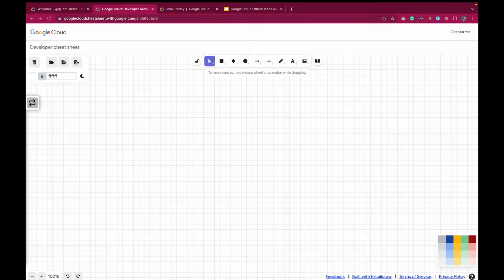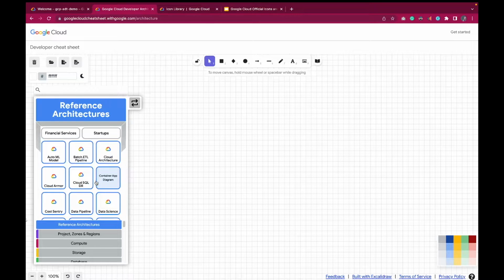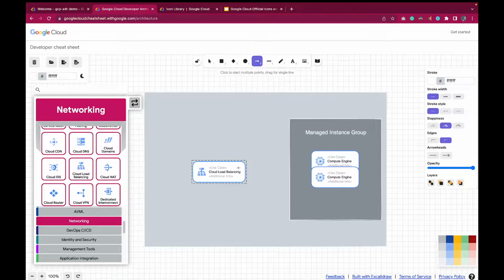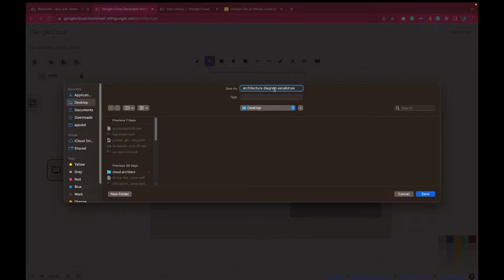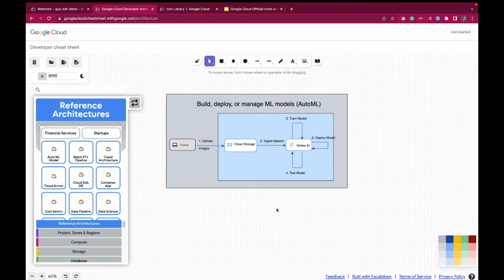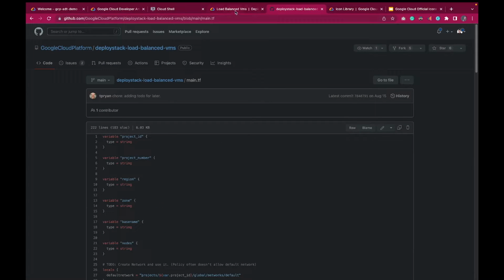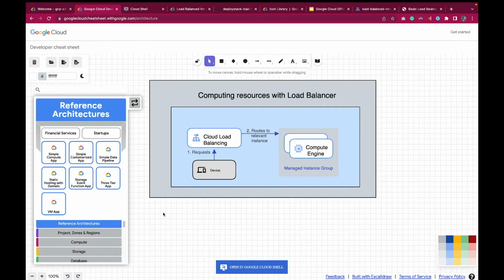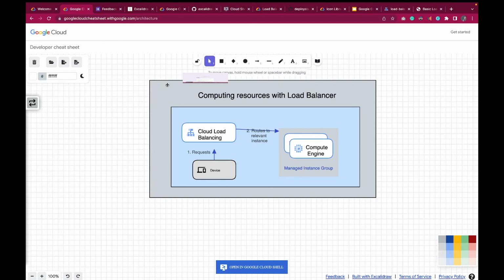Platform Review: Google Cloud Architecture Diagramming Tool (How To by George Alonge).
In this video, we review the new google cloud architecture diagramming tool. Architecture diagramming tools help you visualize your architecture and illustrate complete architecture designs and dependencies in a simple diagram.

The Google Cloud Architecture Diagramming Tool was made public by Google in February 2022. This tool has 3 main functionalities:
- Build (From scratch)
- Reference Architectures (for most popular application types).
- One Click Deploy of a referenced architecture.